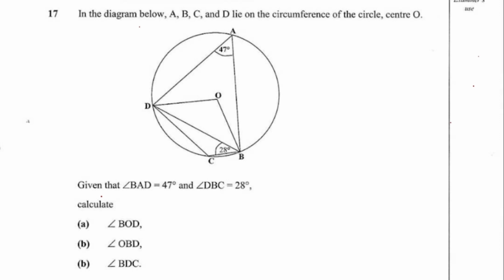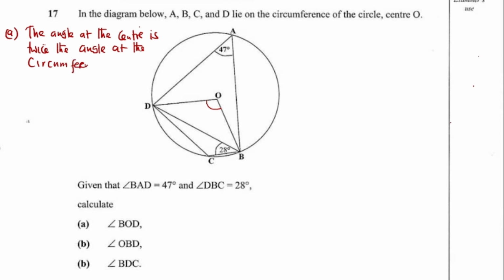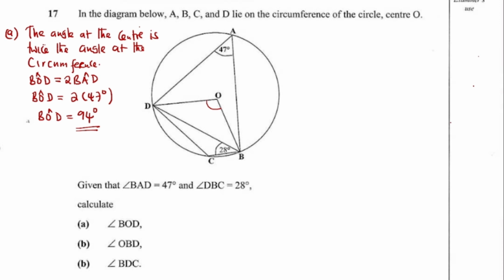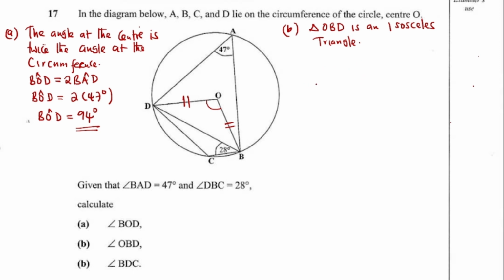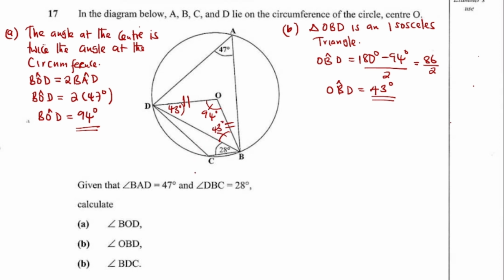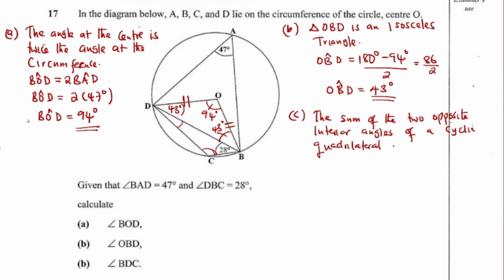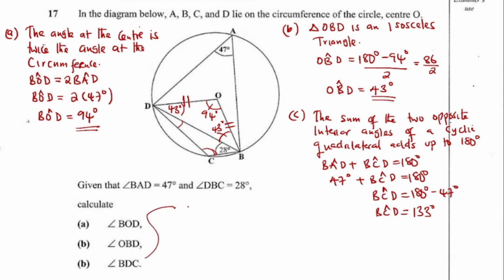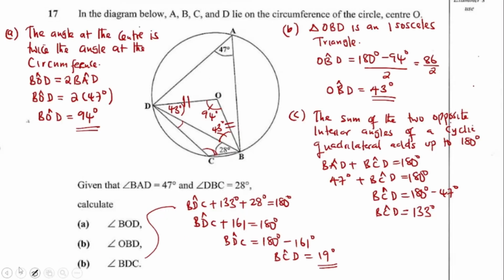Mathematics Paper One